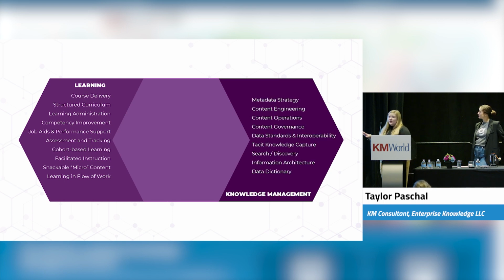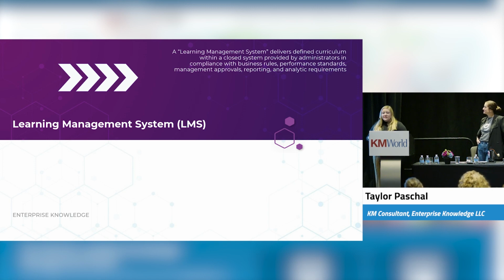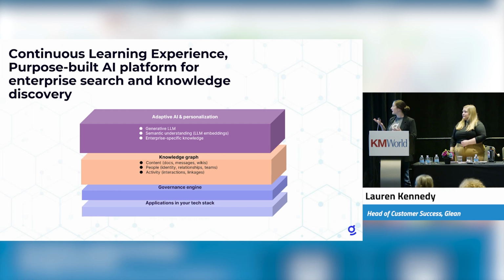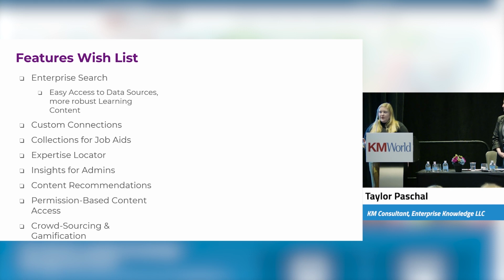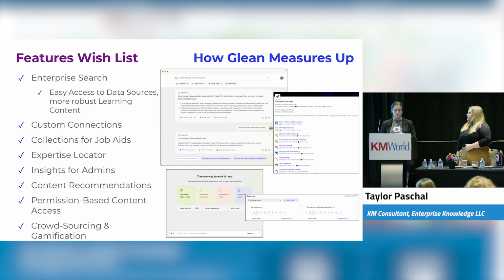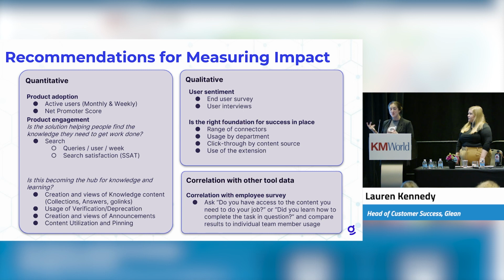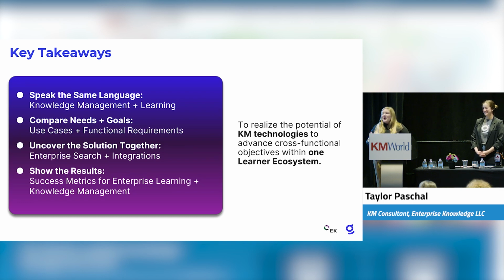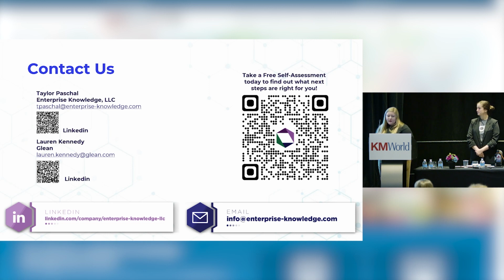A301. Enterprise KM & Learning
Hear the story of how Noom redefined learning and KM in response to an enterprise inflection point. Merging and mirroring team structure and operating model and enabling technologies to deliver on learning and development (L&D) and KM goals were the keys to staying agile and following business objectives. As the TechnipFMC team so accurately described it at KMWorld 2022, L&D and KM are like “peanut butter and jelly.” Inspired and validated by the complementary relationships budding across industries, the KM function nestled into technical learning and development at Noom. Beyond the anticipated strategy alignment and knowledge sharing across practices, the team discovered opportunities to save time and money while advancing operational excellence. Speakers share the decision-making matrix and software procurement process utilized to select, pilot, and implement Glean as the enterprise solution for KM … and learning!

Speakers:
Rebecca Scales, Head, Technical Learning & Development, Noom
Lauren Kennedy, Head, Customer Success, Glean
Taylor Paschal, Knowledge & Information Management Consultant, Enterprise Knowledge LLC & formerly with Noom